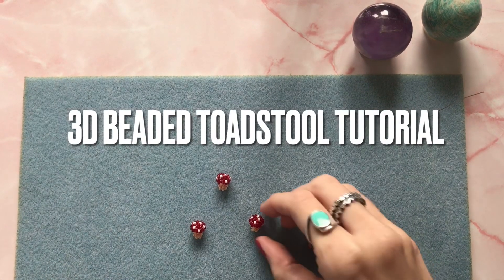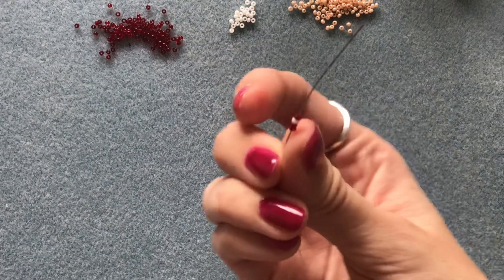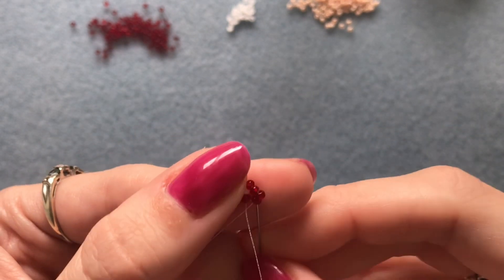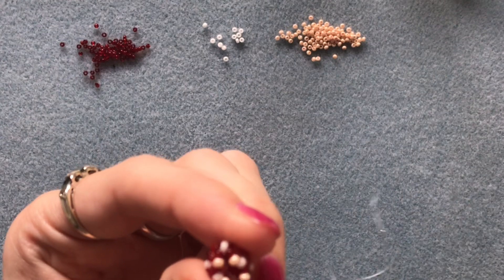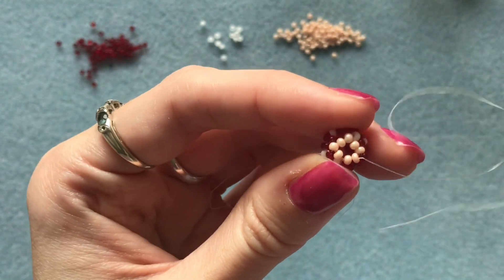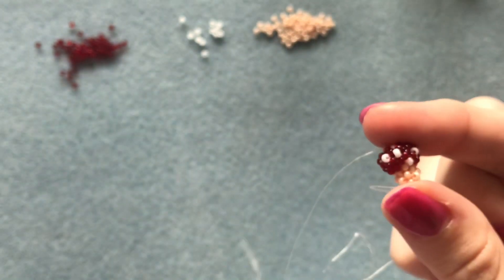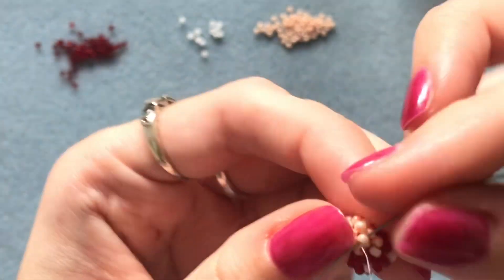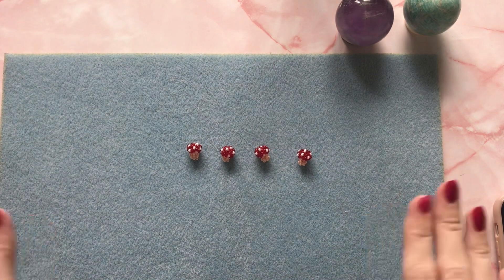3D Tiny beaded toadstool tutorial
Hi guys!

In today’s video I’m showing you how I make my tiny toadstools! I apologise in advance if I’m a bit wobbly or slightly out of shot at times and a bit all over the screen, I’ve got a new filming set up and I’m just getting used to it!

-Hannah x